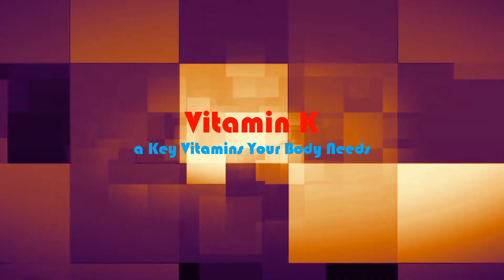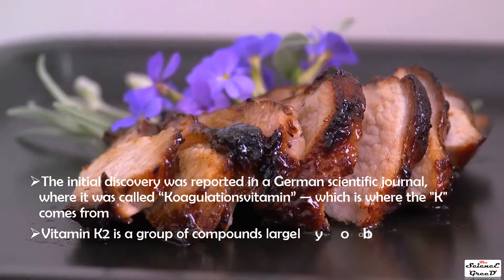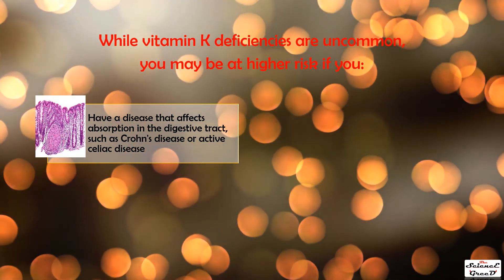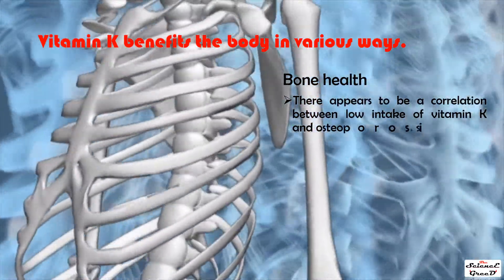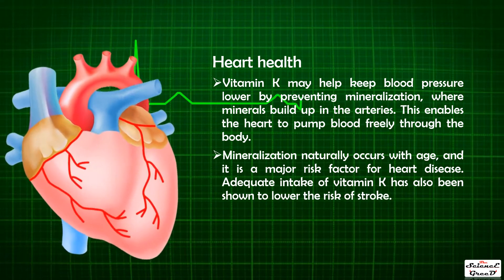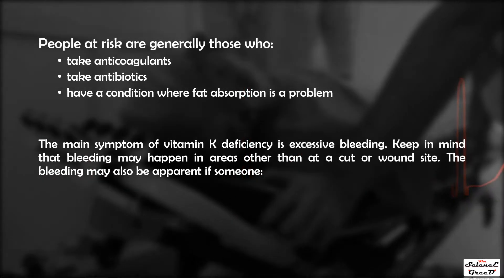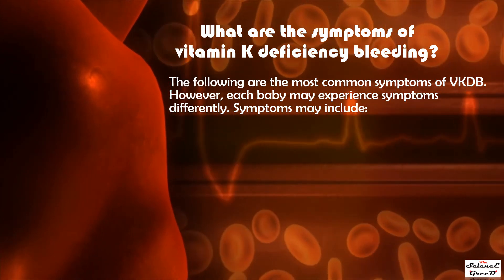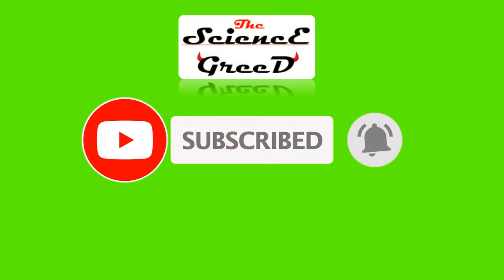Vitamin K Sources, Storage, Functions and Deficiency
Vitamin K is a nutrient that is necessary to maintain healthy bones.
It serves as a coenzyme, or a necessary helper, for the production of proteins that aid in both blood clotting and bone metabolism.
Vitamin K is actually a group of compounds.
The most important of these compounds appears to be vitamin K1 and vitamin K2.
Vitamin K1 is obtained from leafy greens and some other vegetables.
Phylloquinone, also known as vitamin K1, is found in plants.
When people eat it, bacteria in the large intestine convert it to its storage form, vitamin K2. It is absorbed in the small intestine and stored in fatty tissue and the liver.
The initial discovery was reported in a German scientific journal, where it was called “Koagulationsvitamin” — which is where the "K" comes from
Vitamin K2 is a group of compounds largely obtained from meats, cheeses, and eggs, and synthesized by bacteria.
Without vitamin K, the body cannot produce prothrombin, a clotting factor that is necessary for blood clotting and bone metabolism.
Vitamin K interferes with blood-thinning medication like warfarin.
Follow your doctor's dietary instructions if you are taking blood thinners.

Why do people take vitamin K?
Low levels of vitamin K can raise the risk of uncontrolled bleeding. While vitamin K deficiencies are rare in adults, they are very common in newborn infants.

A single injection of vitamin K for newborns is standard. Vitamin K is also used to counteract an overdose of the blood thinner Coumadin.
While vitamin K deficiencies are uncommon, you may be at higher risk if you:
Have a disease that affects absorption in the digestive tract, such as Crohn's disease or active celiac disease
Take drugs that interfere with vitamin K absorption
Are severely malnourished
Drink alcohol heavily
How Do Vitamins K1 and K2 Work?
Vitamin K activates proteins that play a role in blood clotting, calcium metabolism and heart health.

One of its most important functions is to regulate calcium deposition. In other words, it promotes the calcification of bones and prevents the calcification of blood vessels and kidneys